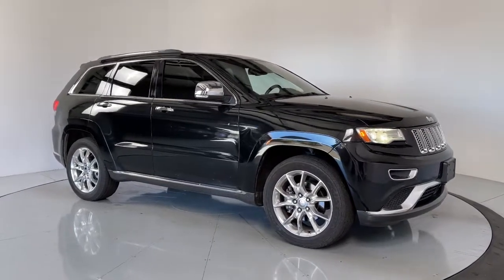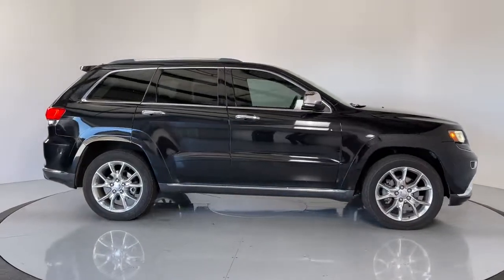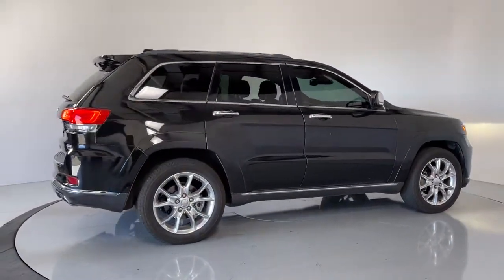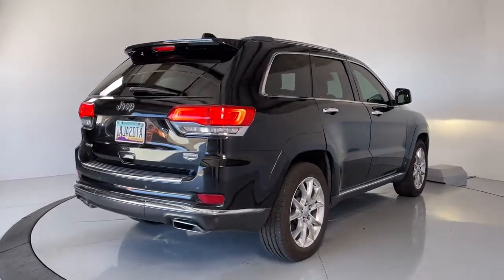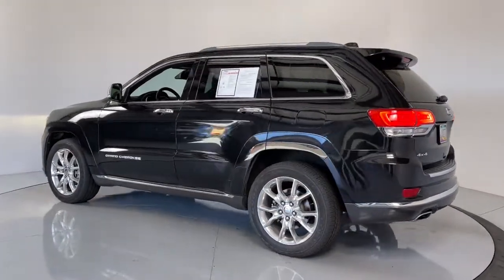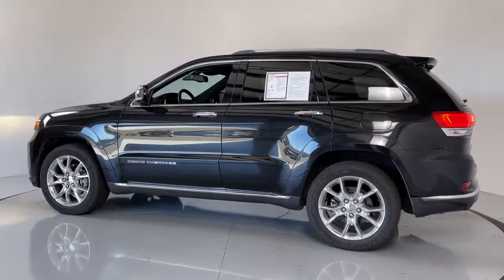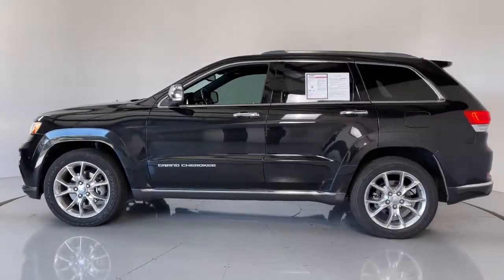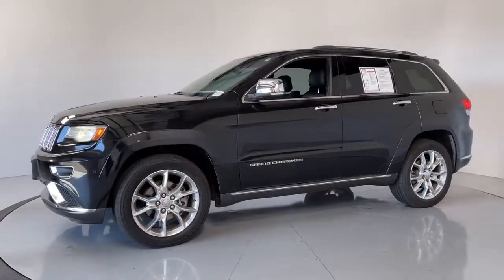2014 Jeep Grand Cherokee Prescott, Flagstaff, Phoenix, Bullhead City, Havasu, AZ ST4817A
Brilliant Black Crystal Pearlcoat Used 2014 Jeep Grand Cherokee available in Prescott, Arizona at Findlay Toyota Prescott. Servicing the Flagstaff, Phoenix, Bullhead City, Havasu, AZ area.
2014 Jeep Grand Cherokee Summit - Stock#: ST4817A - VIN#: 1C4RJFJT3EC124107

Bluetooth, Backup Camera, Navigation System, Alloy Wheels, Power Seats, Heated Seats/Heat Package, Heated/Cooled Seats/Heat Package, Remote Start, Tow Package, Memory Package, Audio Package, Leather Seats, Bucket Seats, Grand Cherokee Summit, 4D Sport Utility, 5.7L V8 Multi Displacement VVT, 8-Speed Automatic, 4WD, Brilliant Black Crystal Pearlcoat, Black Leather, Navigation System, Quick Order Package 27R.brbrWelcome to Findlay Toyota in Prescott. All of our cars are hand picked and inspected for your piece of mind. This Jeep is equipped with the following options:brbrClean CARFAX.brbrbr4WD 8-Speed Automatic Reviews:br  * If you are on the prowl for an American-made 5-passenger SUV with high-style and genuine off-road chops, the 2014 Jeep Grand Cherokee is a solid choice. Thanks to an alluring new array of in-vehicle electronics, the Grand Cherokee is also one of the most technologically advanced entrants in the category. Source: KBB.combr  * Strong and fuel-efficient engine lineup, including a new diesel V6; upscale interior; plenty of luxury and technology-oriented features; irrefutable off-road ability; outlandish SRT model. Source: Edmundsbr  * Redesigned for 2014 the Jeep Grand Cherokee is already making praises and setting standards for performance, luxury, Best-in-Class Highway Fuel Economy, and attention to detail. A confident and elegant exterior design exudes strength from every angle. For 2014, every Grand Cherokee from Laredo to Summit features premium styling treatments including new, modern front grille and fascia treatments, daytime running headlamps, projector fog lamps and capless fuel fillers. The rear of the Grand Cherokee offers new, larger taillamps with signature LED lighting, a larger rear aerodynamic spoiler and a re-sculpted tailgate for greater rear visibility, and a new capless fuel fill and power liftgate for more simplicity and convenience. Grand Cherokee comes standard with seating for up to five passengers. The new, available premium-quality Natura Plus leather is soft and supple and has outstanding breathability that makes the leather more comfortable in both hot and cold weather. Adding to the luxury and comfort are heated/ventilated front seats and heated rear seats. The rear cargo area in the 2014 Grand Cherokee lets you configure up to 68.3 cubic feet of storage when the rear seat is folded down. Choose from 3 different engines including the new 3.0L EcoDiesel V6 which can attain up to 30hwy mpg, drive up to 730 miles on one tank and tow up to 7,400 pounds. The 3.6L V6 engine features new eight-speed automatic transmission, with paddle-shift steering wheel controls and the new Eco Mode improves fuel efficiency by 9% and allows you to tow up to 6,200 pounds. Finally, the 5.7L V8 engine with Fuel Saving Technology boasts 360hp and 390lb-ft of torque and provides a Best-in-Class 7,400-pound towing capacity. Inside the newly updated Uconnect System features a massive 8.4-inch touchscreen, Full-Feature Navigation, SiriusXM Travel Link/SiriusXM Traffic and HD Radio. Enjoy music on 1 of the 3 available speaker systems including the top of the line Harman Kardon 19 speaker system. Source: The Manufacturer SummarybrAwards:br  * 2014 IIHS Top Safety Pick